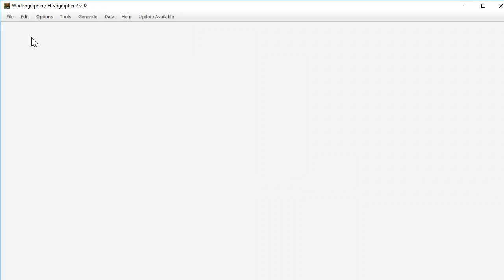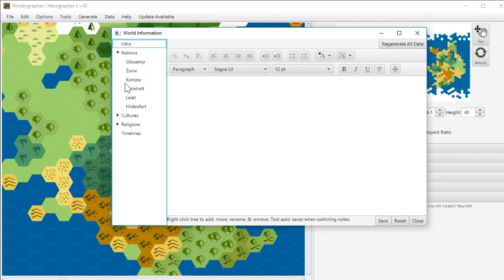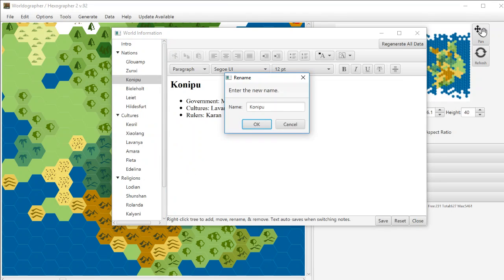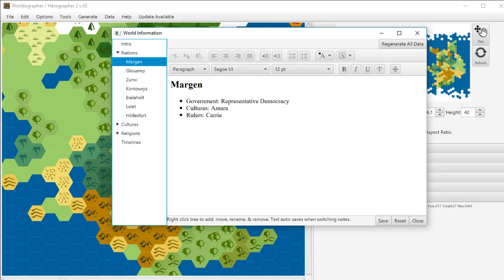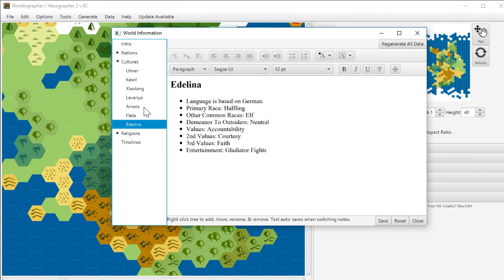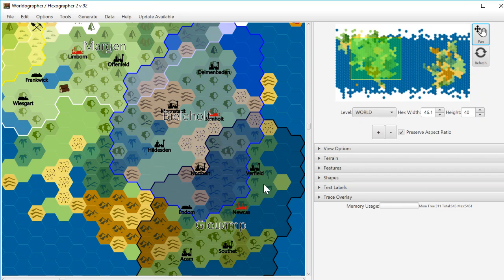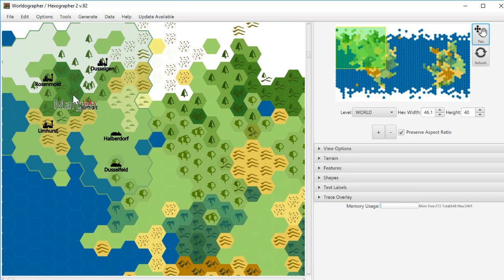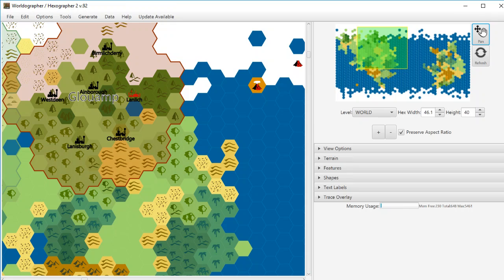Worldographer Worldbook Data Changes & Nation Placement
A quick look at two new features in Worldographer (aka Hexographer 2): adding/removing/moving/renaming cultures/nations/religions/etc. and placing individual nations/empires on the map automatically but with a capital where you click.